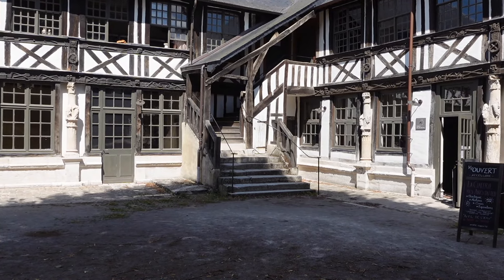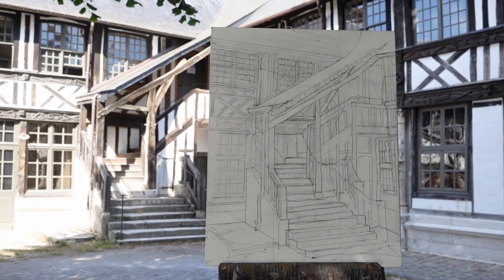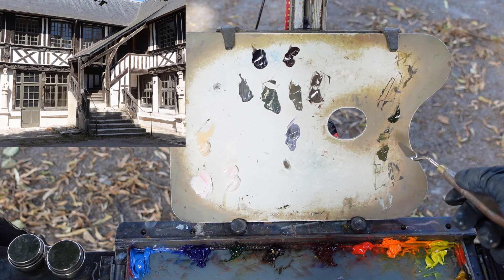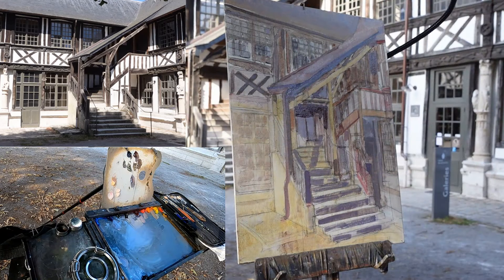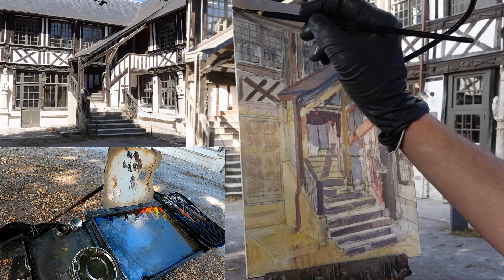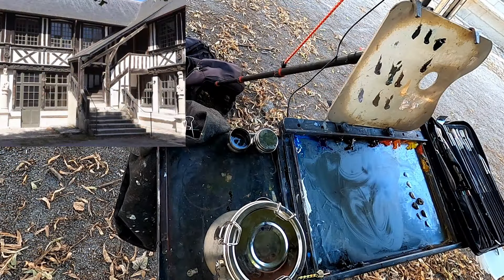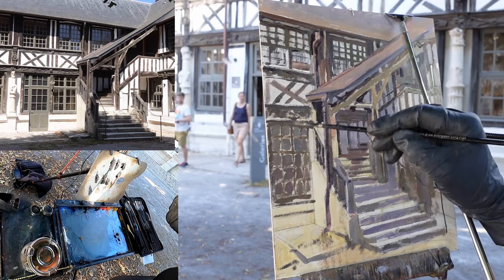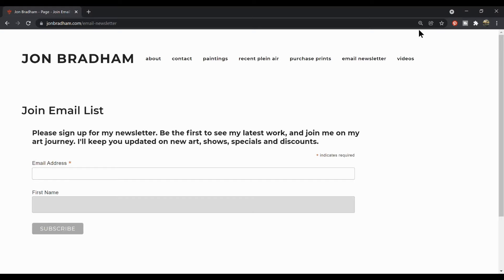Unexpected things happen! Rolling with it plein air oil painting in Rouen France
In this video, I visit Rouen France and set up in an enclosed courtyard which is actually an ancient graveyard.  This is Aitre Saint Maclou, with beautiful half timber architecture characteristic of Normandy, shops, studios and a restaurant.  I talk about  and show my plein air oil painting process and some take aways from the day.

My oil painting supplies:

If you would like to chip in that would be wonderful!

I love Evergreen and Master's Series brushes from Rosemary and Co